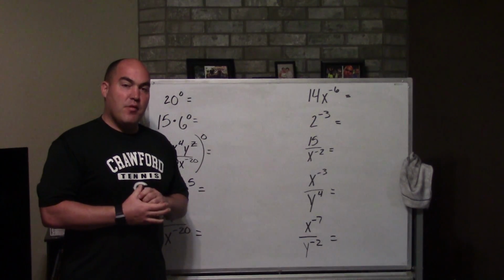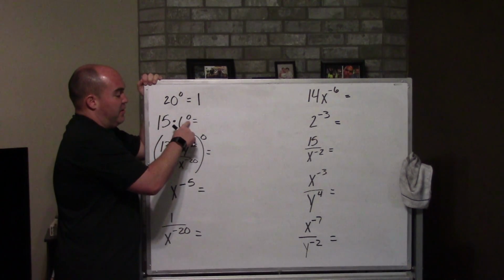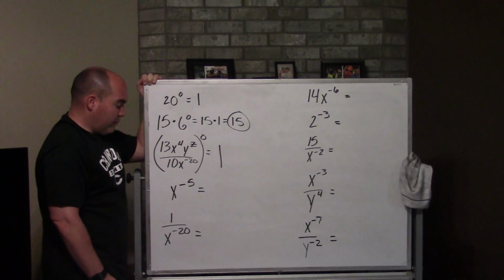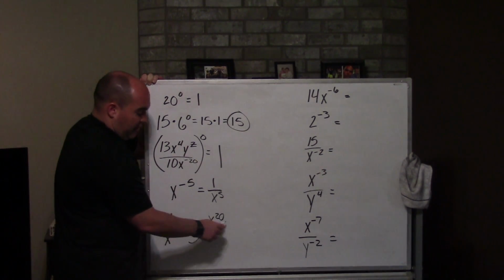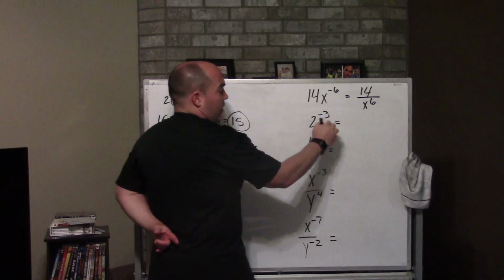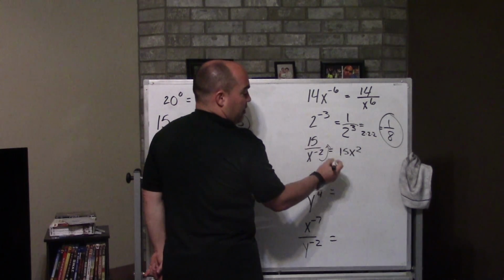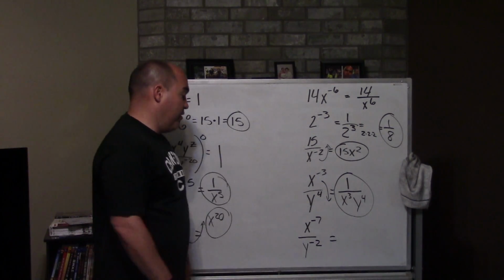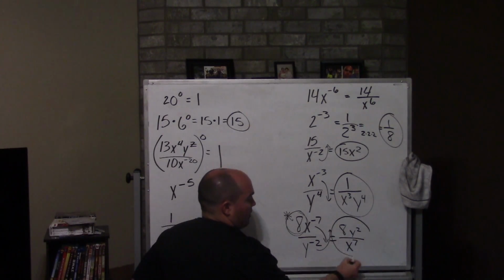Zero & Negative Exponents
This video is about Zero & Negative Exponents